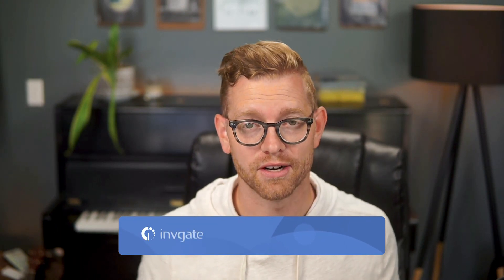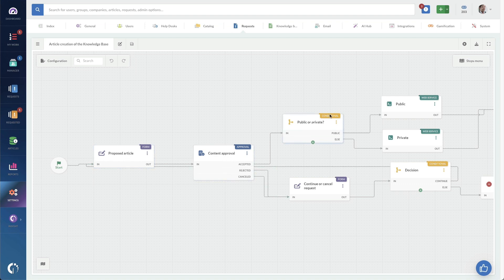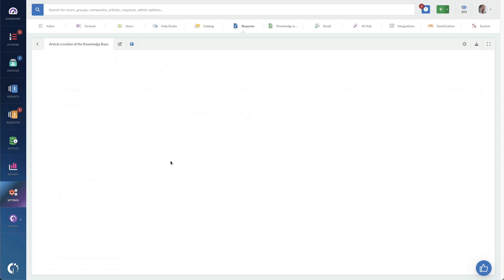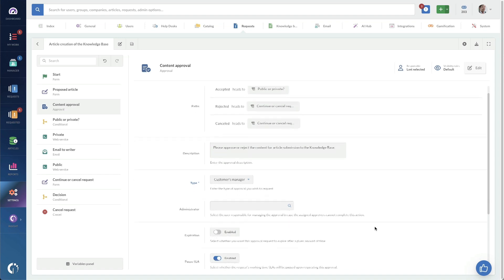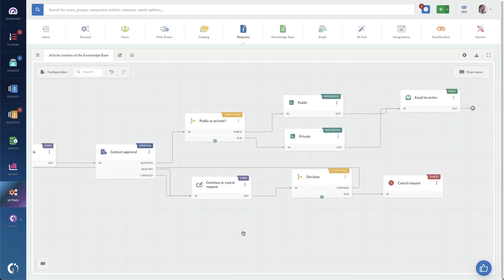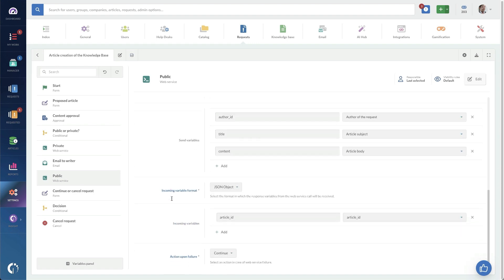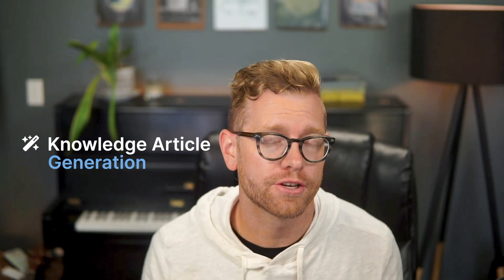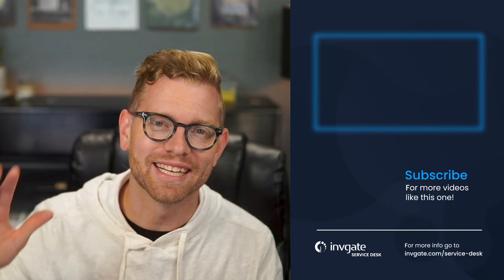5 Simple Steps to Automate Your Knowledge Management Process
A Knowledge Management process systematically gathers, organizes, shares, and analyzes an organization's knowledge regarding resources, documents, and people skills.

It's designed to help the organization manage its knowledge base or other knowledge assets effectively, ensuring that information is current, accessible, and utilized optimally.

Implementing a well-defined Knowledge Management process flow simplifies daily tasks and fortifies the foundation of your business in several key areas:

- Enhanced efficiency.
- Improved decision-making.
- Increased innovation.
- Consistency in service.
- Compliance and Risk Management.

Start building a knowledge article creation workflow with this tutorial!

Key moments:
00:00:00 Introduction
00:01:04 Exploring the knowledge article creation workflow template
00:01:53 Reviewing the workflow starting point
00:02:10 Configuring the knowledge article draft form
00:02:51 Setting up approvals
00:03:15 Configuring the decision tree
00:03:36 Setting up the article rejection
00:03:54 Setting up the article approval
00:05:16 Using AI to draft knowledge articles
00:06:05 Conclusion